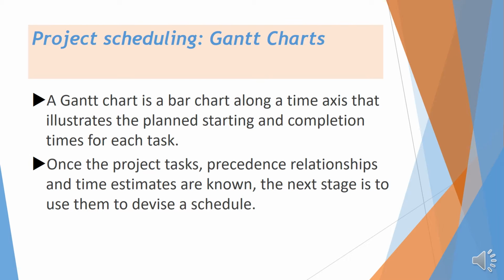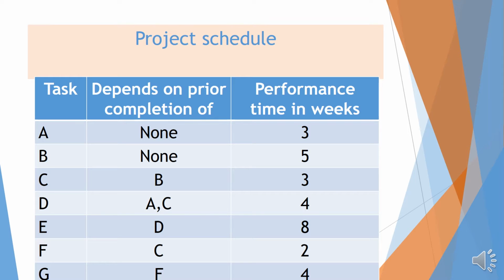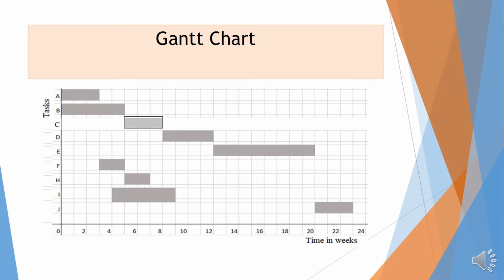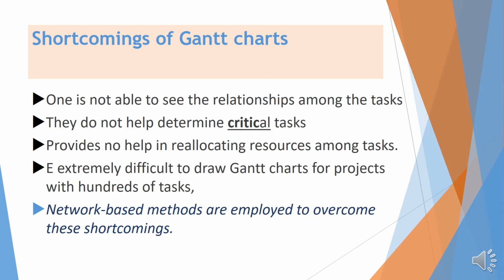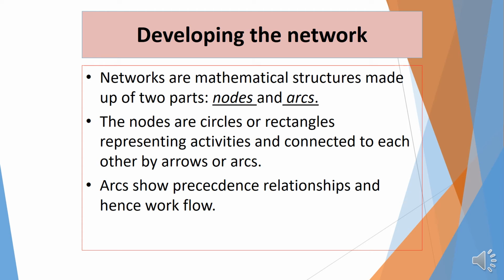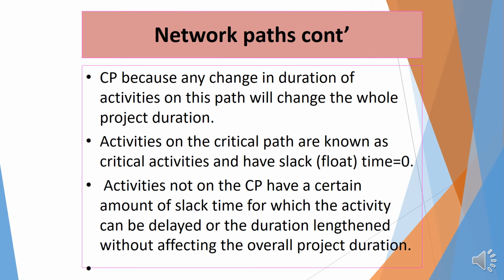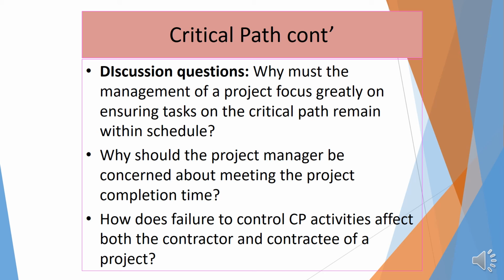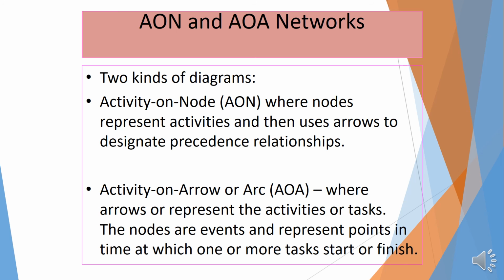Project Mgt Audio 1